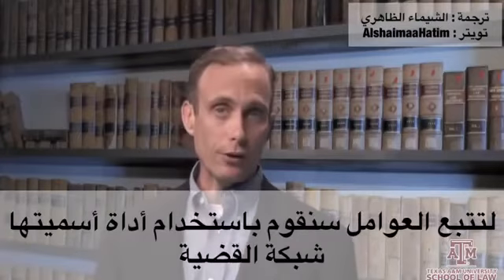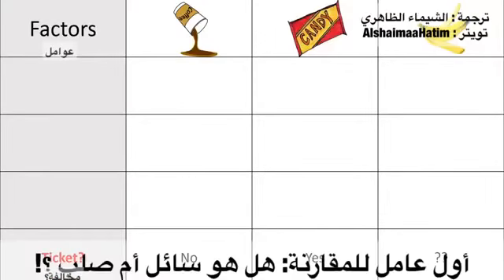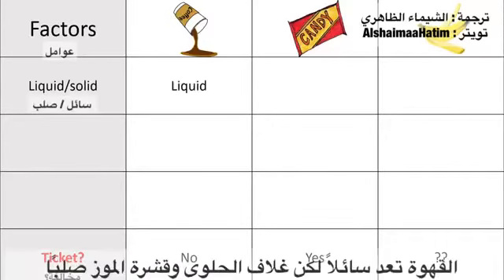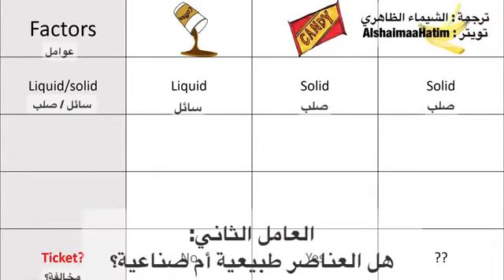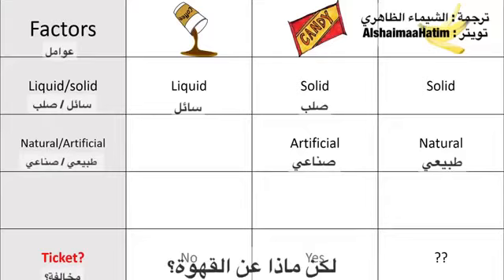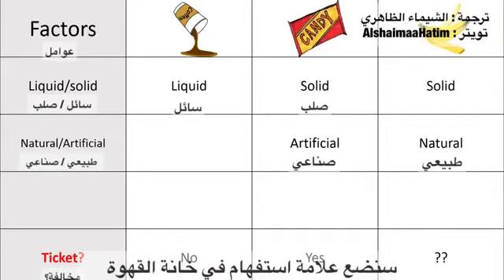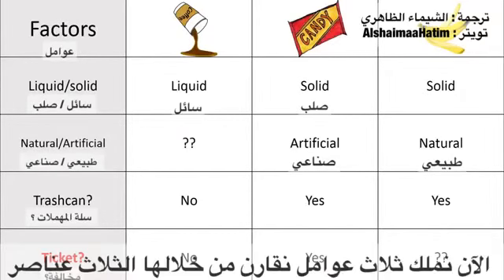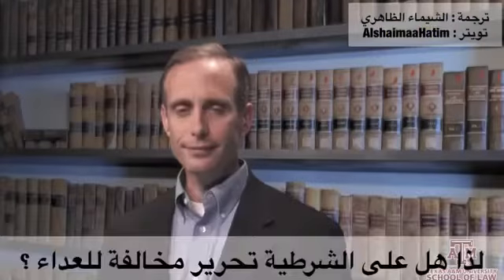التفكير كالمحامي لحل المشاكل